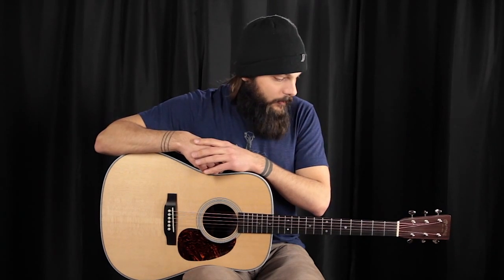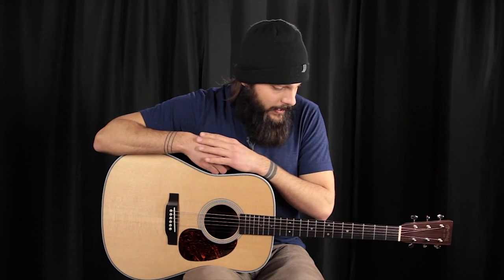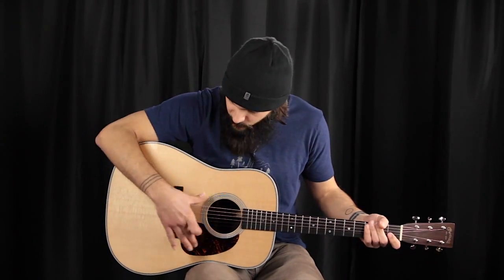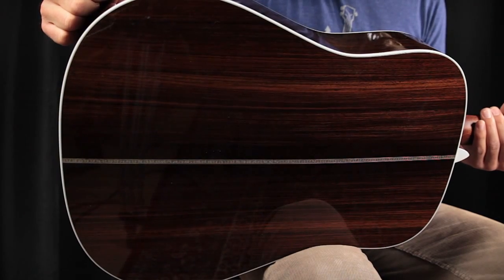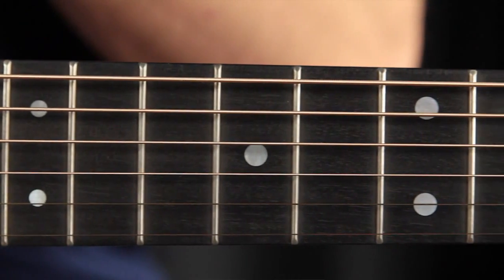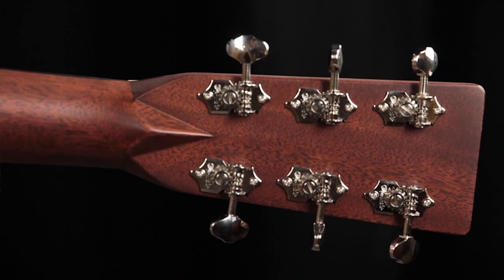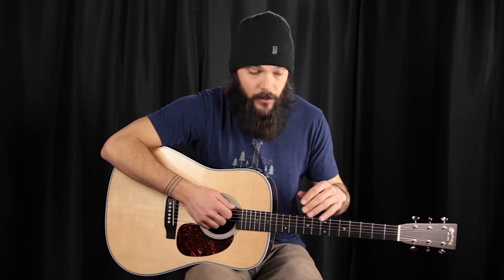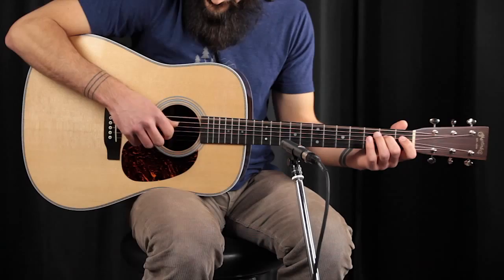Martin HD-28 SS (Short Scale Custom) - How Does it Sound?